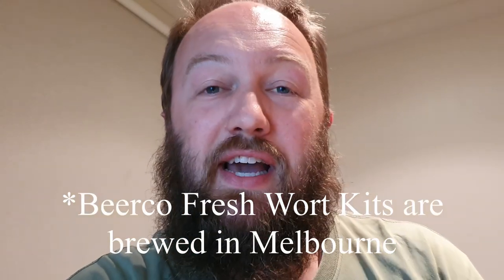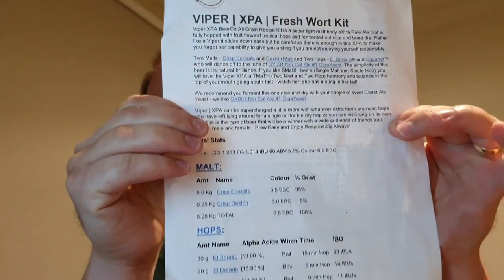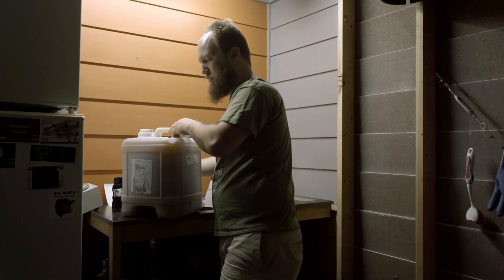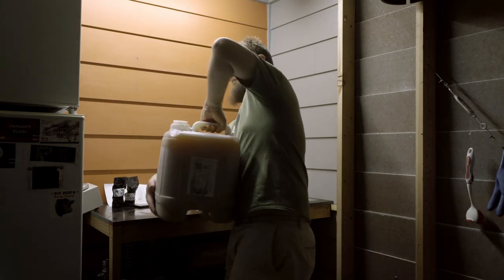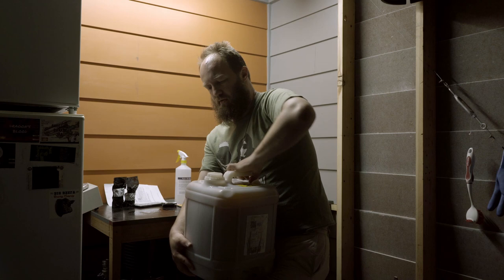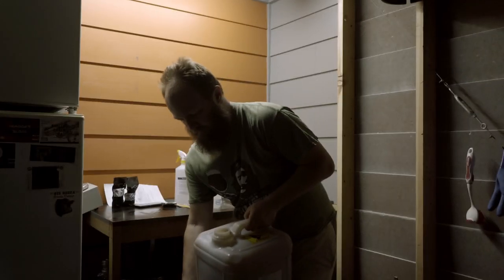Beerco Fresh Wort Kits - Viper XPA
If you like what we do, head on over to our or click on the link below to be taken to the shop where you can buy the finest premium quality craft brewing supplies.